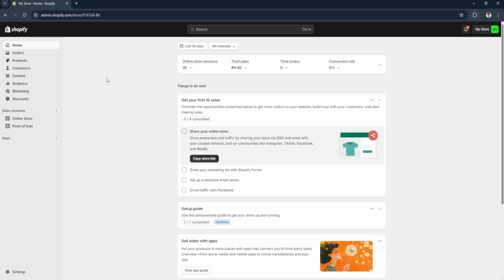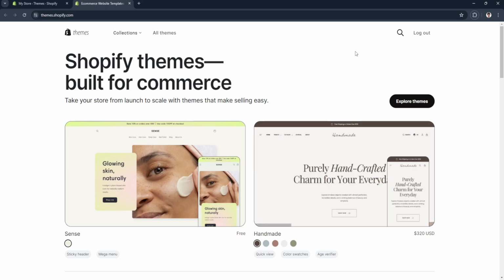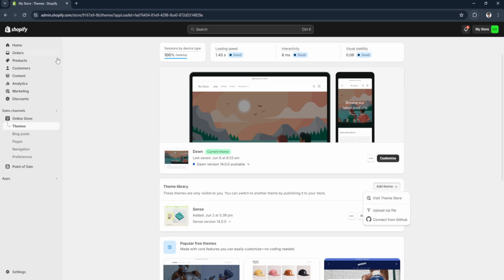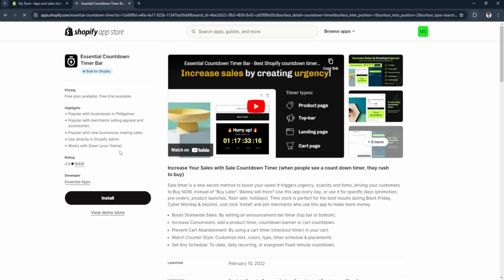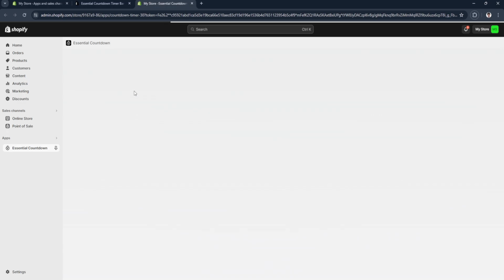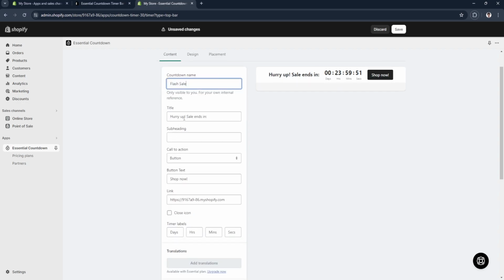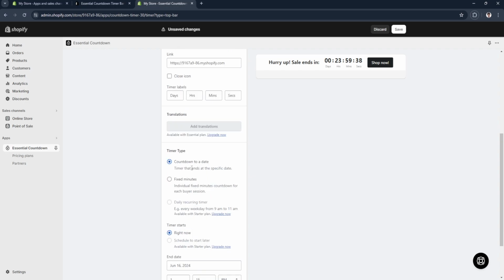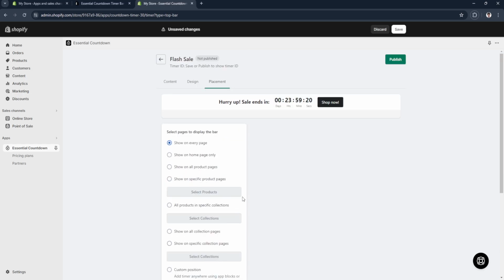How to Add Countdown Timer to Shopify (Full Tutorial)